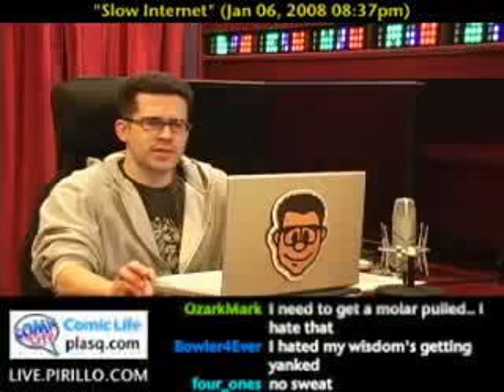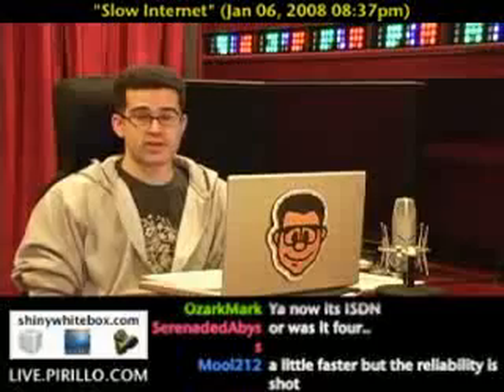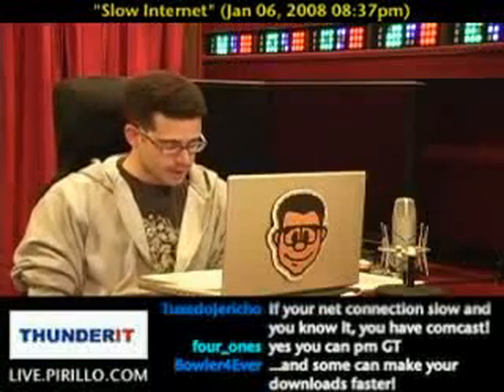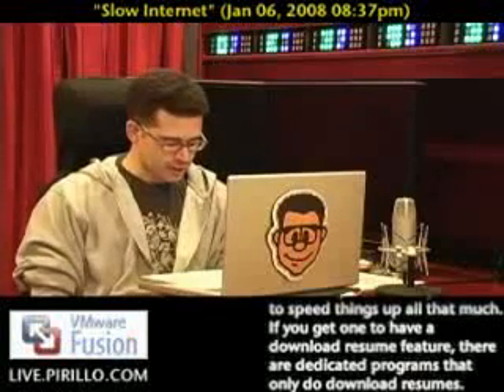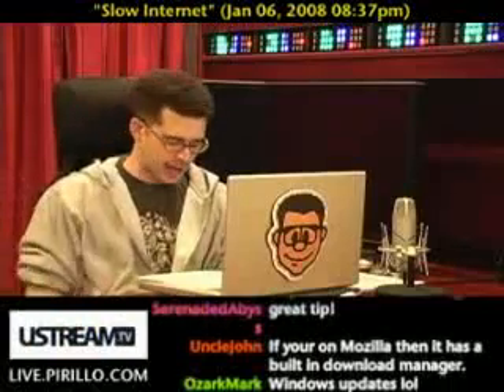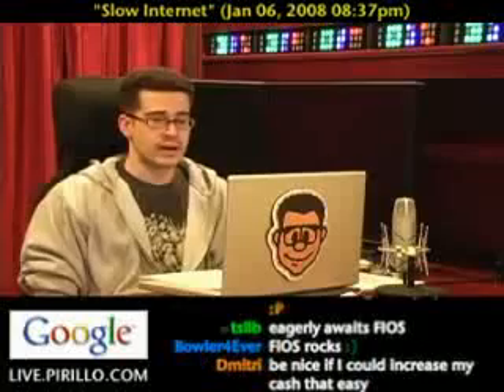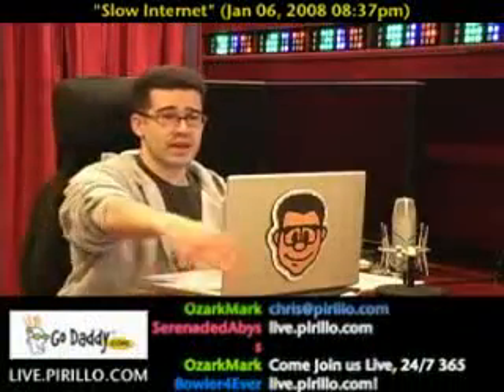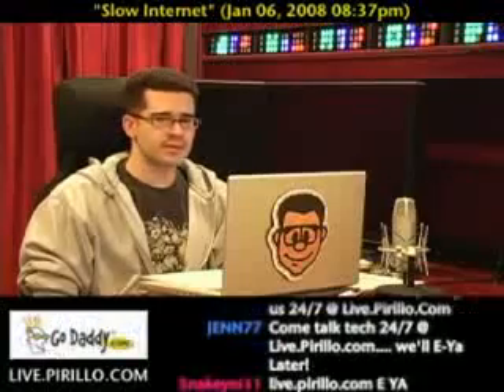Optimize Your ISPs Slow Internet Connection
- How many days of the year do you complain about your connection speed? How many times do you mutter and groan that you aren't getting the promised speeds? Here are some excellent tips to help you boost that speed.